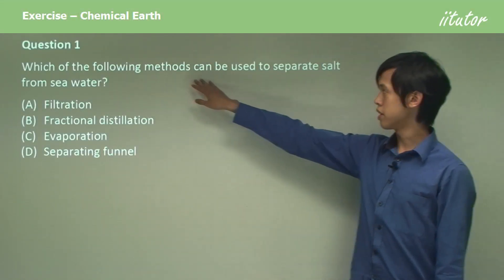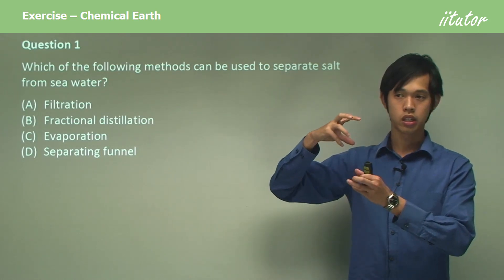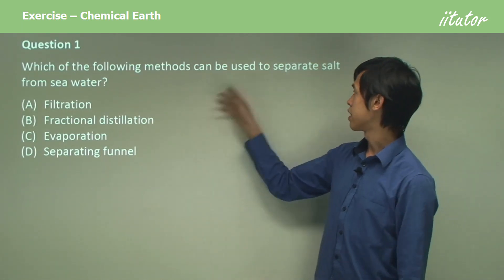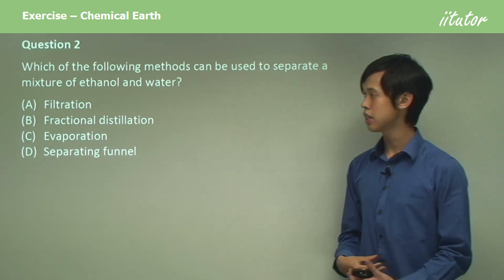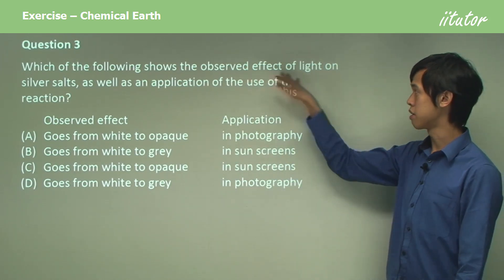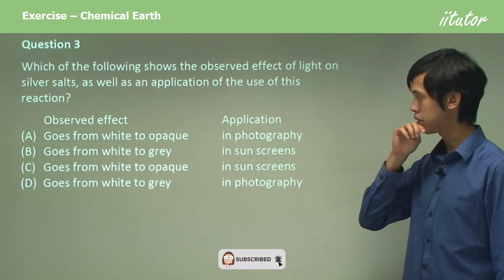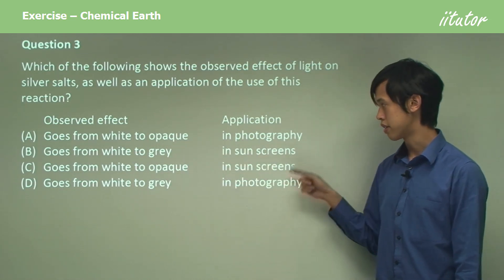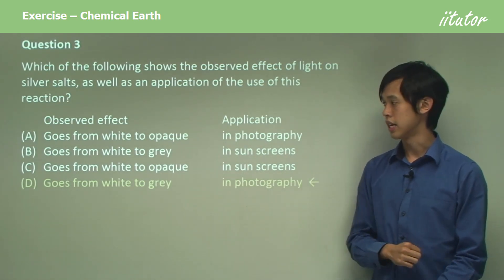💯 How to Separate Water from Seawater | Fractional Distillation of Ethanol | Light on Silver Salts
Question 1

Which of the following methods can be used to separate salt from seawater?

(A) Filtration
(B) Fractional distillation
(D) Separating funnel

Question 2

Which of the following methods can be used to separate a mixture of ethanol and water?

(A) Filtration
(B) Fractional distillation
(D) Separating funnel

Answer: (B)

Question 3

Which of the following shows the observed effect of light on silver salts, as well as an application of the use of this reaction?

Observed effect     Application
(A) Goes from white to opaque  in photography
(B) Goes from white to grey   in sunscreens
(D) Goes from white to grey    in photography

Answer: (D)